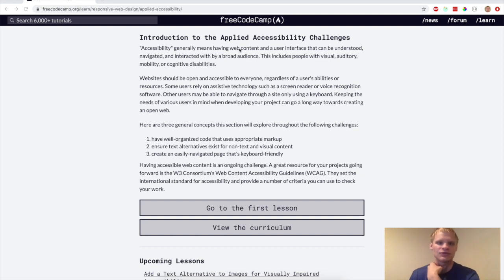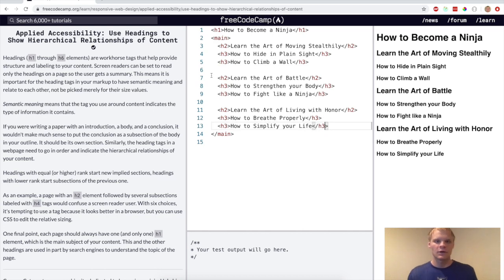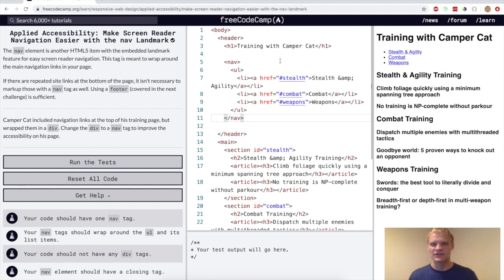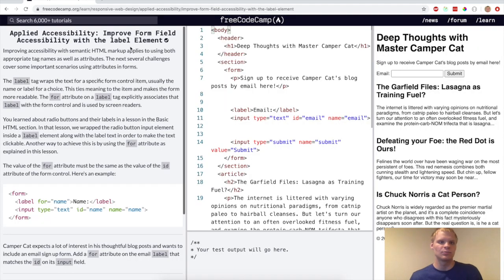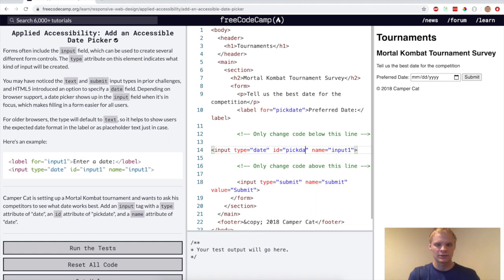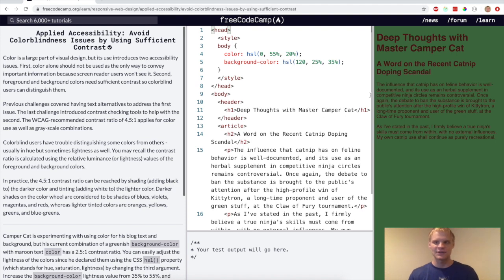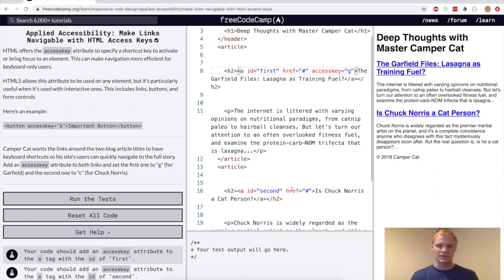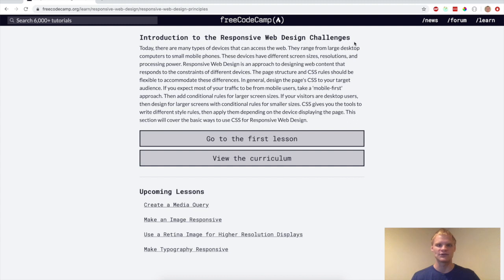Applied Accessibility | FreeCodeCamp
In this video I go through the Applied Accessibility portion on FreeCodeCamp.org in order to help people that are having troubles with it.